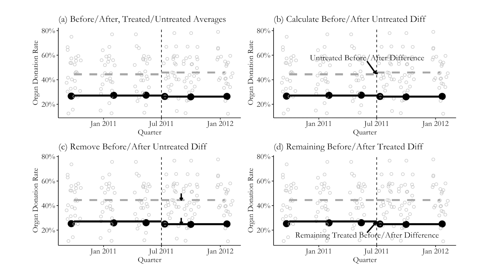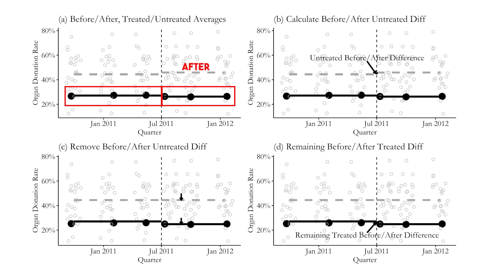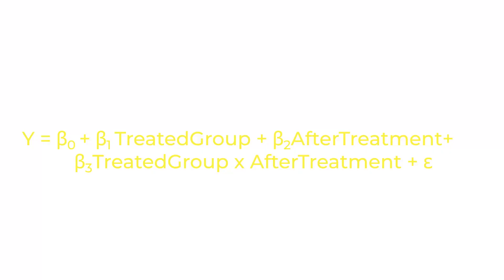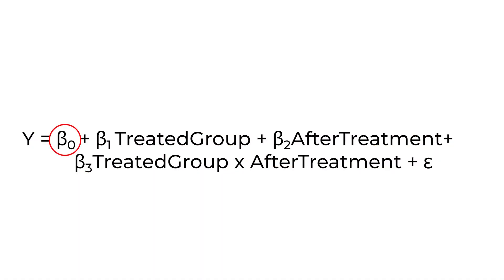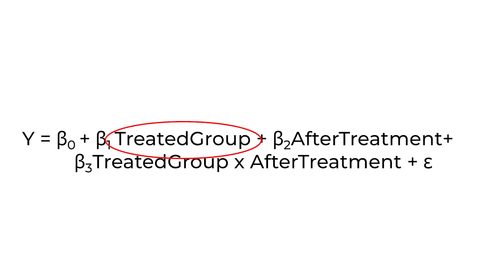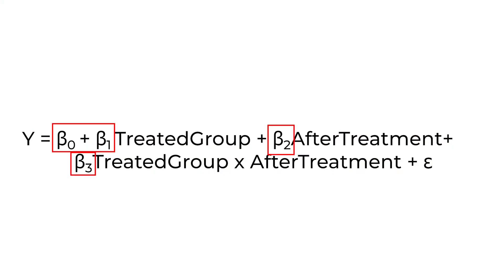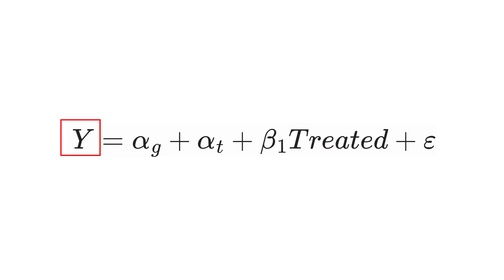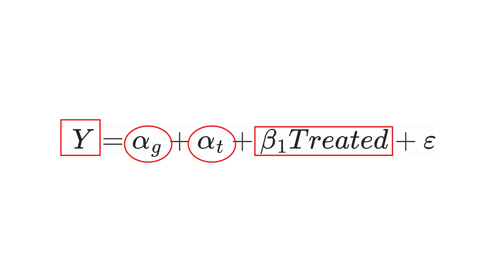Estimating Difference in Differences (The Effect, Videos on Causality, Ep 53)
Alright, so we've got the concept behind difference-in-differences down. But how can we actually estimate an effect using this design? This video goes through a few different ways.